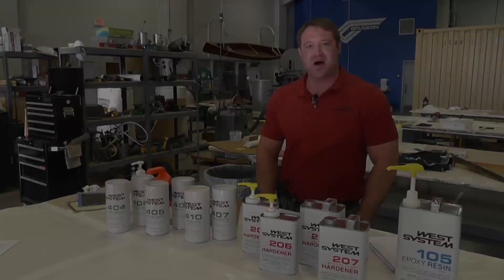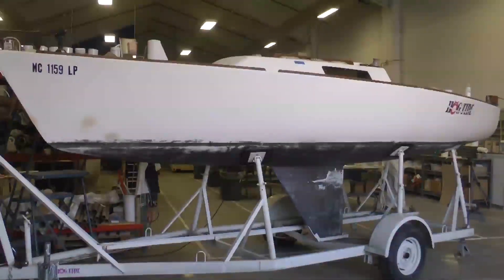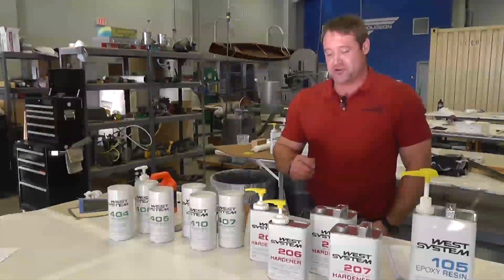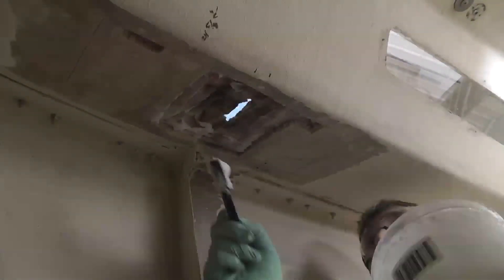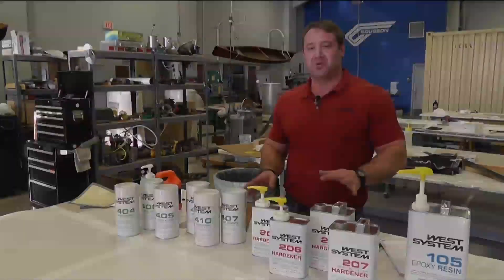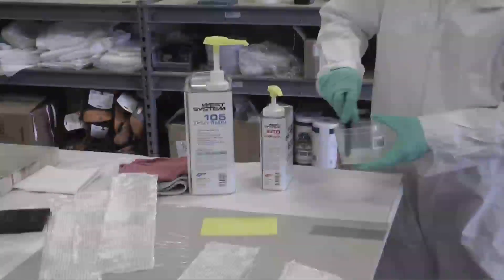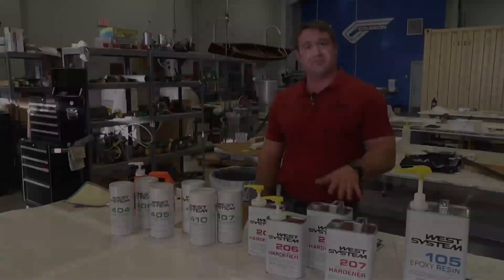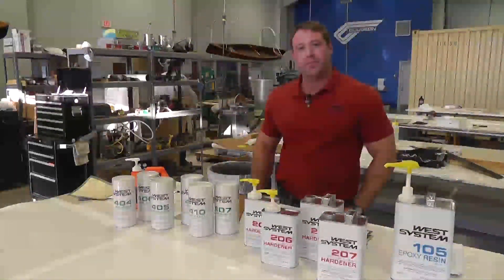SAIL Epoxy Basics: Introduction to Epoxy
WEST SYSTEM Epoxy's Ben Gougeon takes a look at some basic properties of marine-grade epoxy, as well as what it's capable of and the different types of materials you can use it on whether you're doing a minor repair or a major boat building project.